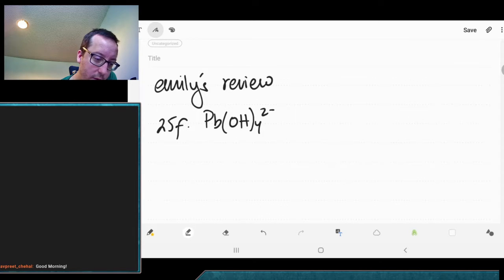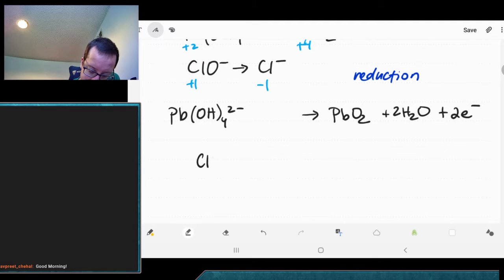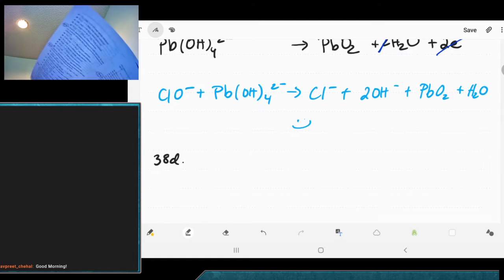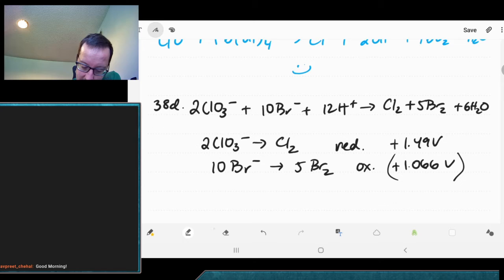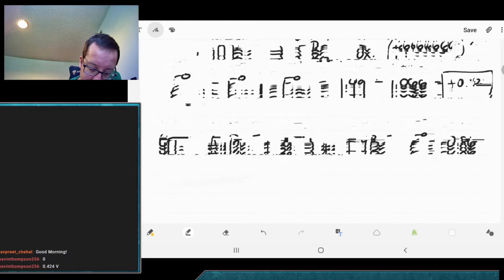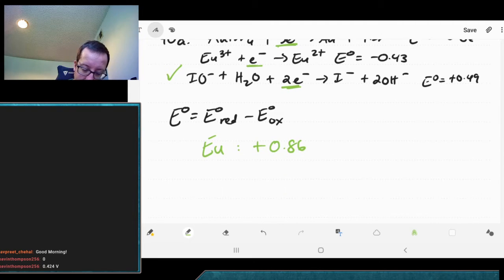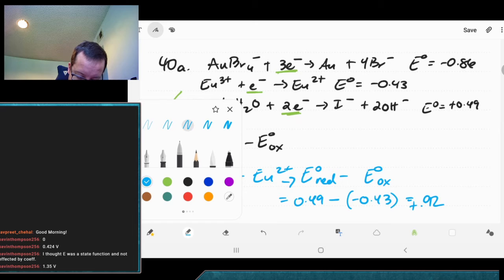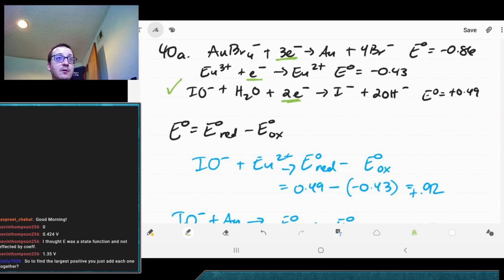C113: pre exam 3 review